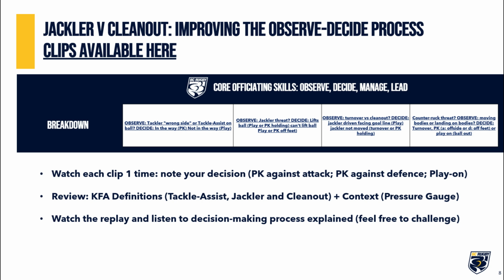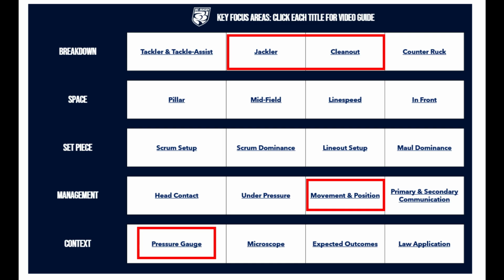Jackler v Cleanout RefDev October Session Summary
Challenging our process of refereeing the Jackler vs Cleanout contest